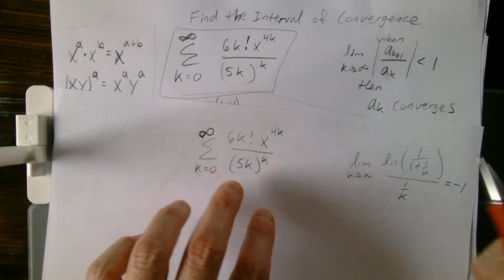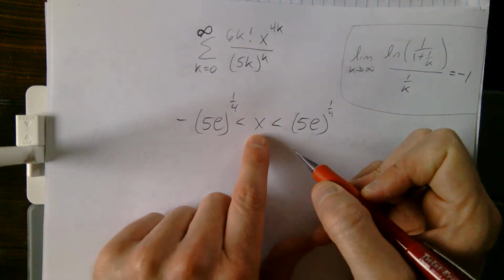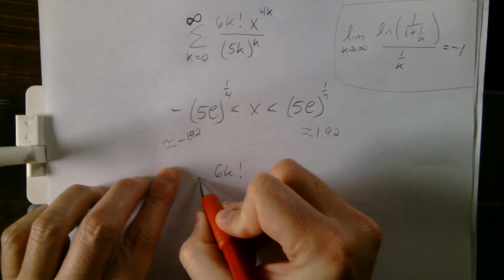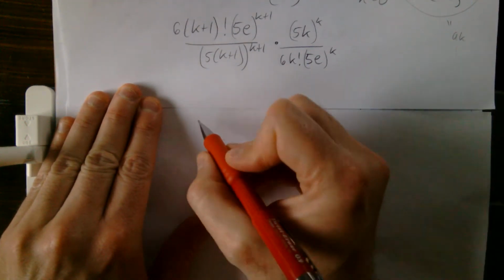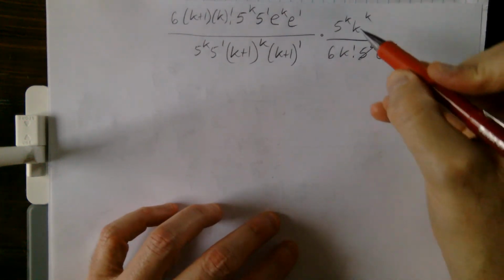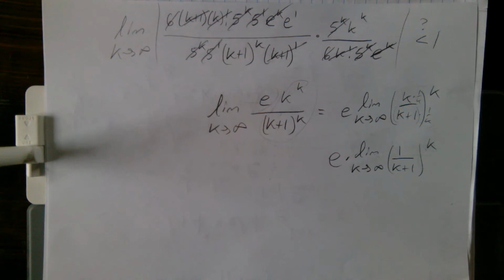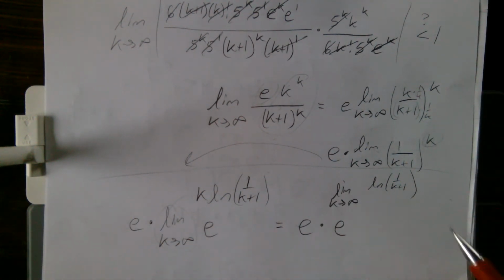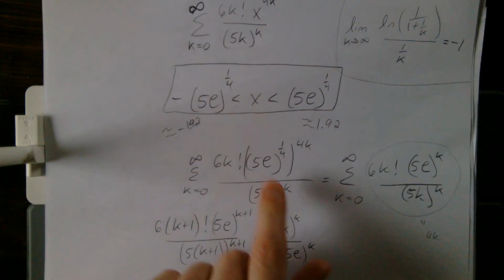Calculus 2_Determining Endpoints_Interval of Convergence_Power Series_Ratio Test_(Part 3 of 3)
This video doesn't determine the radius of convergence, for that please refer back to Part 2 (of 3).  This video shows that the endpoints are not included in the interval of convergence.  Near the end I made a slight algebra error in the limit, however the error didn't carry through as the value of the limit had been determined in the previous video, and I used that value.  See if you can catch it! ;)